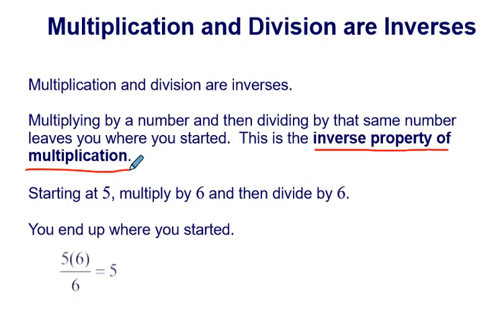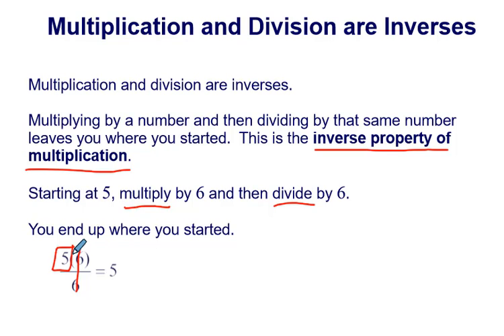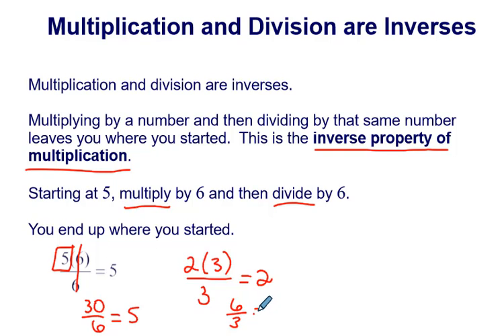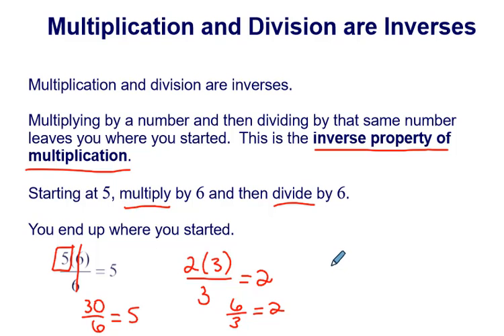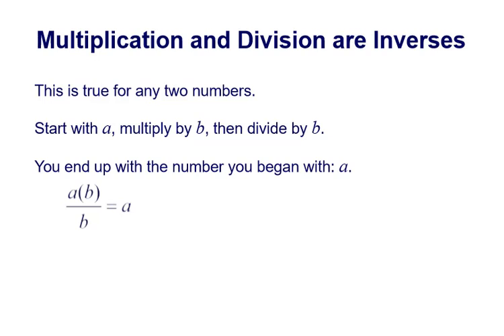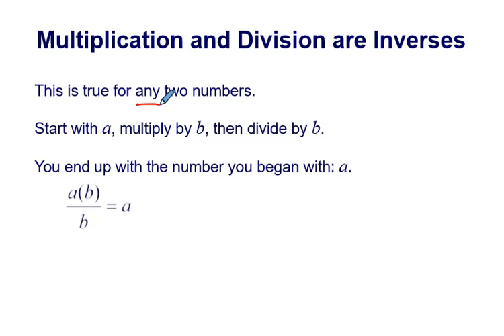Multiplication, Division, Rational Numbers Part 3